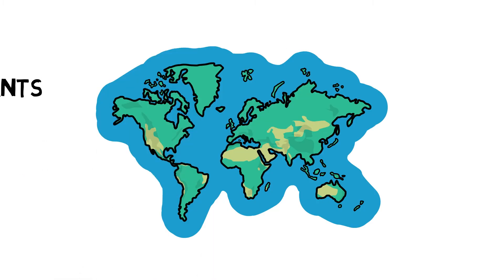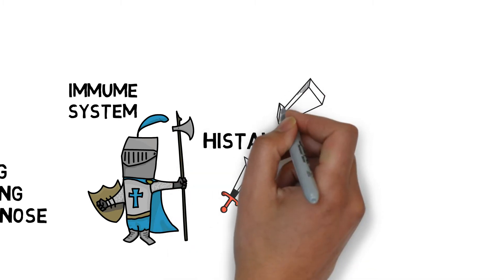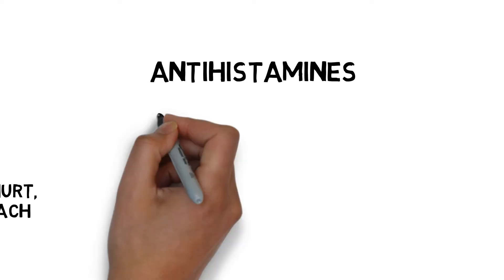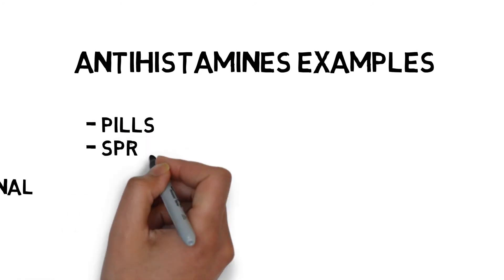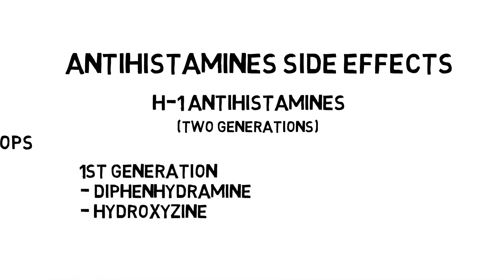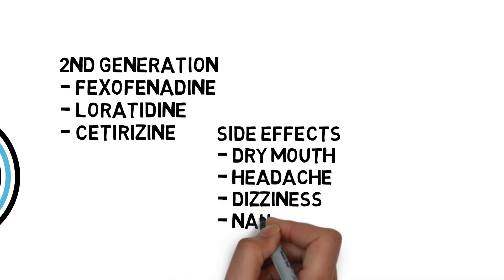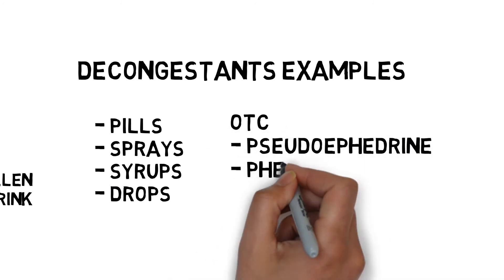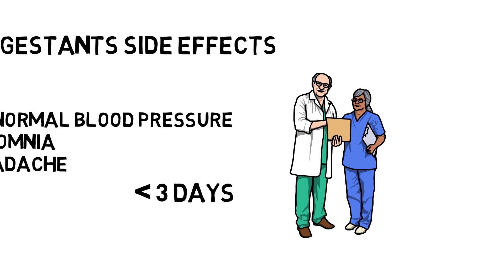Antihistamines & Decongestants : Hay Fever Medication (How To Relieve Nasal Congestion Symptoms?)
About Hay Fever
Hay fever is a common allergic reaction and affect millions of people in the world. For most of the patients, prescribed or OTC medications might be the easiest way to ease the symptoms. Antihistamines is a common type of medication which is used to block the actions of Histamine, and thus treat itching, sneezing and a runny nose caused by the hay fever.

Antihistamines
Antihistamines can effectively block the action of histamine, a chemical released by the immume system when they wrongly fight with the airborne allergens, and make nose feel comfortable. Since it has very little help to release the nasal congestion, sometimes people will use it with other medications togeter to get a better result.

Histamine
Different people have different degree of tolerance to Histamine. Apart from being released by the immune system, histamine can also be coming from some food like alchohol, yoghurt, tomatoes, spinach and green tea, consumption of those foods may also cause allergic reaction. Antihistamines can help reduce the symptoms caused by those chemicals.

The goal of Antihistamines is to block excessive Histamine which may cause allergy symptoms or gastrointestinal conditions. Antihistamines has two sub-types, H-1 and H-2. H1-antihistamines is usually used for allergy, and H2-antihistamines are normally used to treat gastrointestinal conditions. For hay fever patients, H1-antihistamines should be the one to use.

Antihistamines examples
Most Antihistamines medications are in the form of pills, they also have the form of sprays, syrups and eye drops. There are a few brands available in the market, both in prescribed and over-the-counter categories. Some good prescription examples include azelastine nasal spray and ketotifen fumarate eye drops. There are also a few OTC examples like loratadine, cetirizine and fexofenadine.

Antihistamines side effects
H-1 Antihistamines is usually used to ease the allergic symptoms from hay fever. H-1 type has two generations. The first generation, such as diphenhydramine and hydroxyzine, may cause people to feel drowsy. So, the best time to take those medication is before bedtime, and any work requiring intensive concentration should be avoided.

Compared with the first generation, the second generation of H-1 Antihistamines like fexofenadine, loratidine and cetirizine will bring less side effects to hay fever patients. Some other side effects of Antihistamines include Dry mouth, Headache, Dizziness, Nausea and vomiting.

Decongestants
Hay fever allergies can make your nose stuffed up. Decongestants is the type of medication to treat such symptoms. When people are suffering from the allergy, their blood vessels and tissues in nose will swell. Decongestants are able to make those swollen tissues shrink, which can help relieve the congestion symptoms.

Decongestants examples
Decongestants medications can be in the form of pills, sprays, syrups and drops. Some good OTC Decongestants choices include pseudoephedrine and phenylephrine hydrochloride nasal spray. Usually, the usage of decongestants will be combined with Antihistamines to get a better result.

Decongestants side effects
Some side effects may be caused by oral decongestants such as abnormal blood pressure, insomnia and headache. In regard to a nasal decongestant spray, you should never use it for more than three days.

A long time usage may worsen the congestion symptoms when stopped the medication. You should consult you doctor for usage of decongestants if you have other conditions such as diabetes or heart diseases.